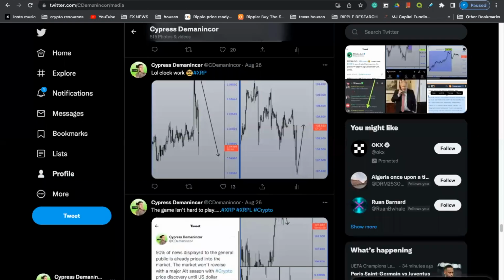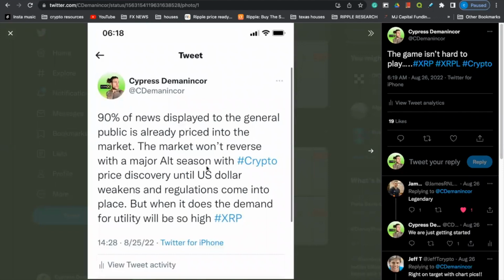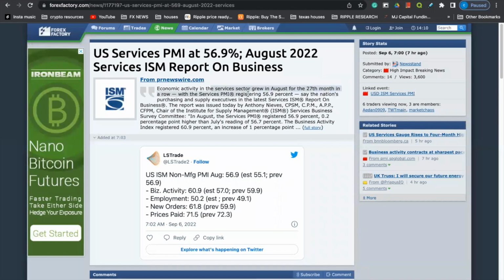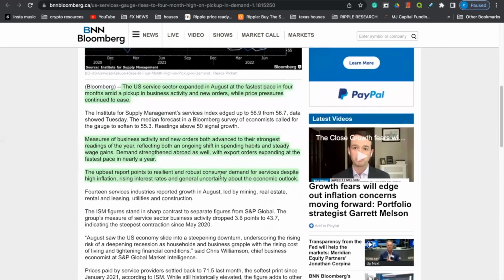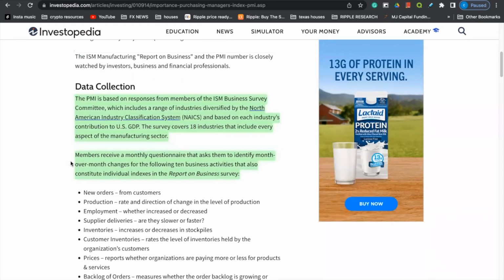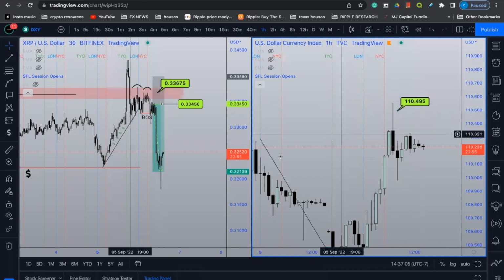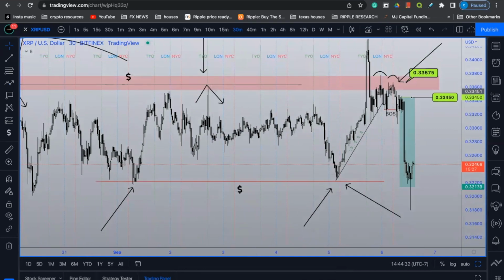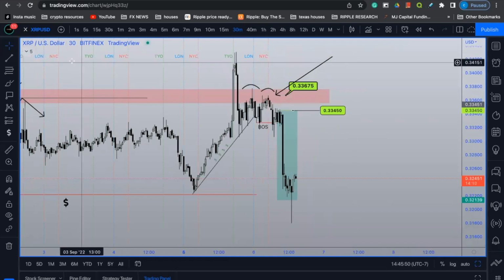XRP 🚨 DID THEY SELL IT ALL? | XRP IS OVER 90% DISCOUNTED FROM IT'S ALL TIME HIGH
XRP IS INSANELY CHEAP COMPARED TO WHERE IT WILL BE 10 YEARS FROM NOW

OFFICIAL WEBSITE  MENTORING PROGRAM VISIT:
Cyprx.teachable.com

   There is an extremely high level of risk in forex and crypto trading, along with every financial market covered in this course. Understand that dealing with high levels of volatility can be stressful and generate detrimental psychological effects if risk is not managed correctly. It is completely under the control of the individual to control this risk and in no way is CYPRX responsible for any loss that a student may experience. It is completely possible for a student to lose the entire amount of their initial trading capital. Be aware that high-impact events are already factored into market prices. Any position you place in the market could lead to large losses or can work for you, leading to large gains.